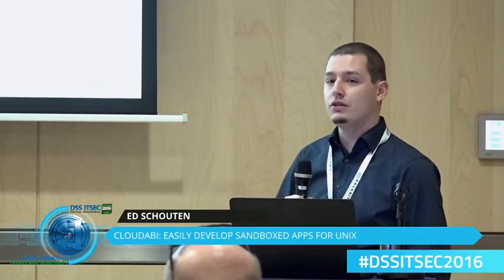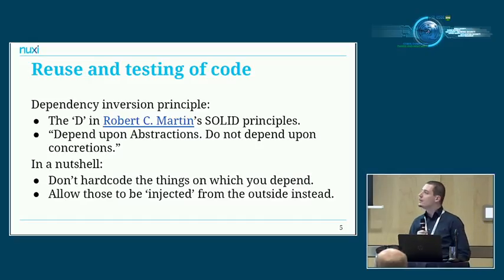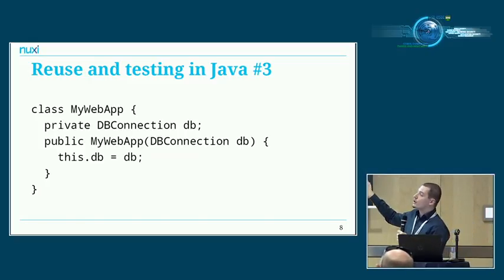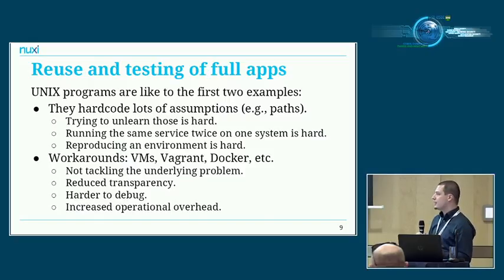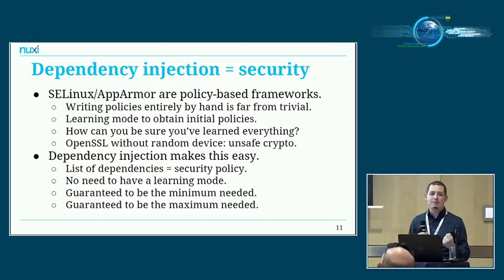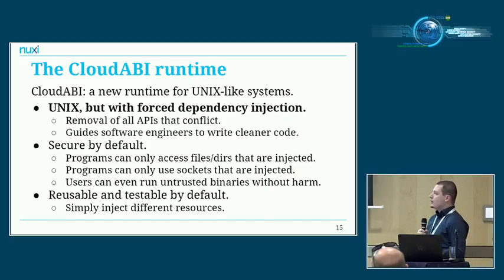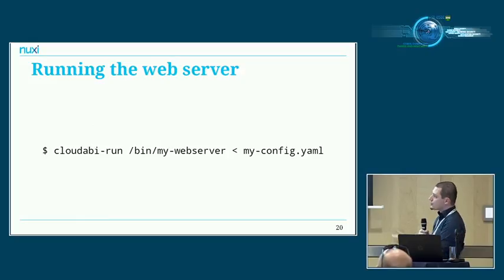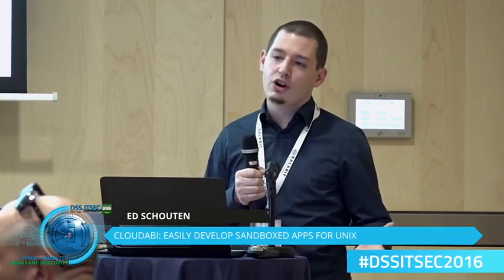CloudABI: easily develop sandboxed apps for UNIX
Speaker: ED SCHOUTEN - Owner of Nuxi